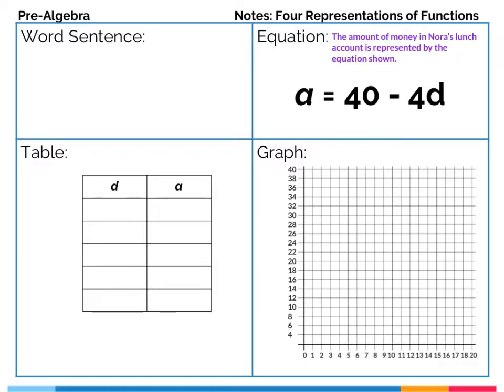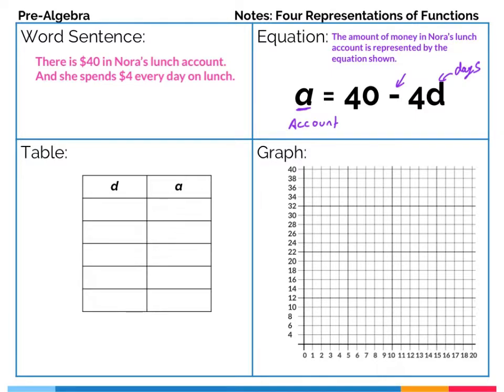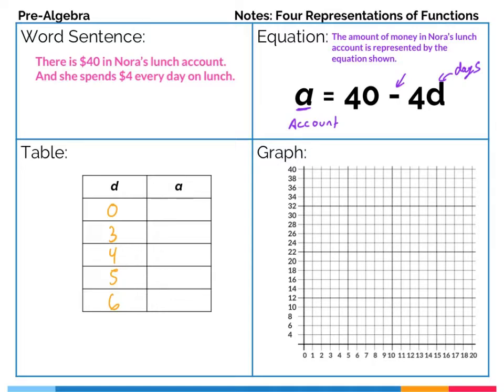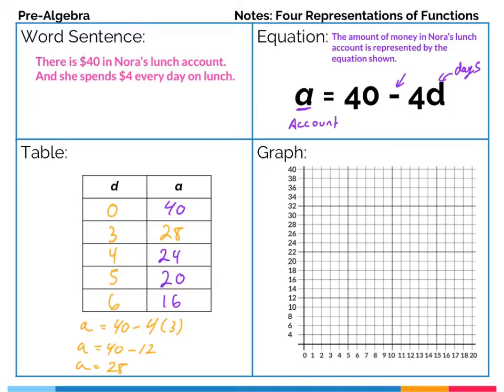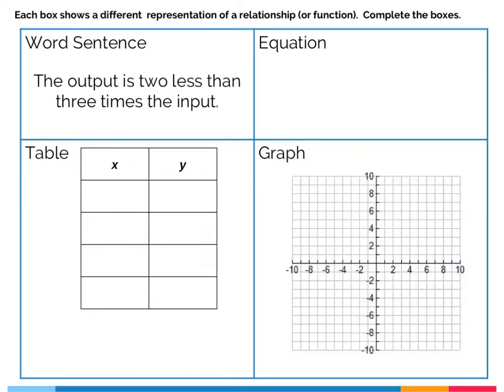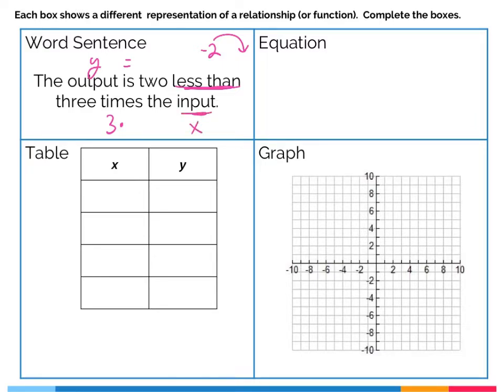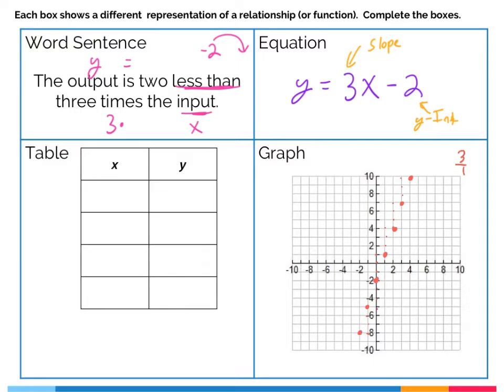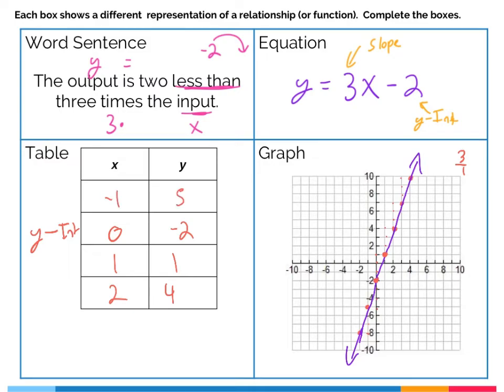Pre-Algebra: Four Representations of Functions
Please find the notes for this video below.